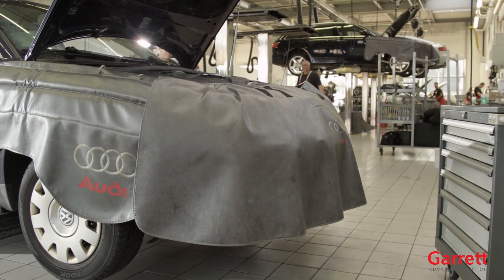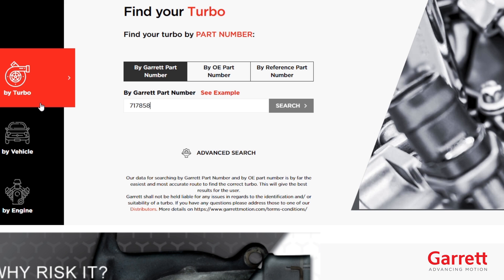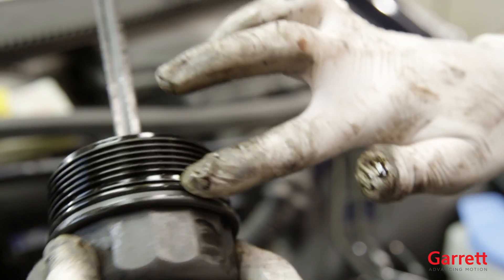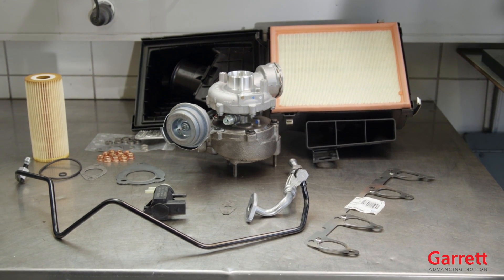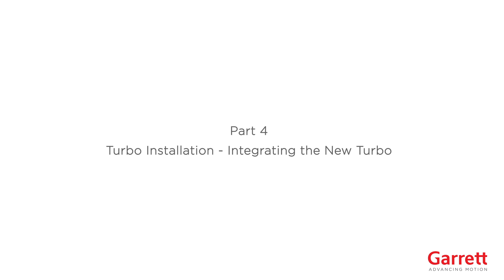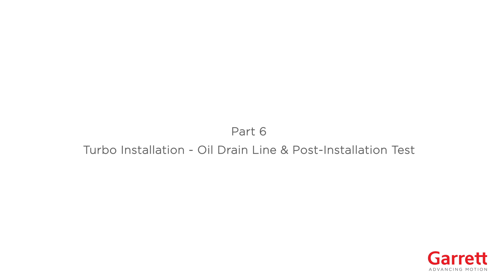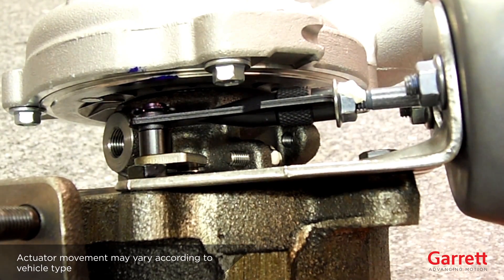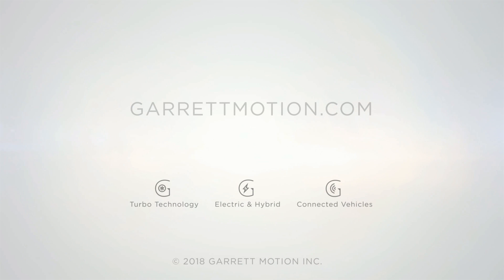How to Install a Turbo in 7 Easy Steps | Installer Connect | Garrett - Advancing Motion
This video shows the correct procedure on a Turbocharger installation so please follow our detailed 7 steps guide to find more about the correct installation of a turbo.

This video provides key guidelines and outlines critical steps to follow when replacing a Garrett turbocharger.

The aim with this tutorial video is to help car repairers, by providing the key guidelines and critical steps to follow when replacing a Garrett Turbocharger.

We hope that you and your customers will enjoy this video, and we also trust that this would help you to reduce the "no fault found" warranty claims and improve your customer experience.

For more details on how to achieve your Garrett recognition, visit our training section now!